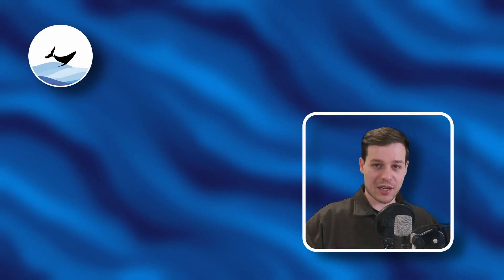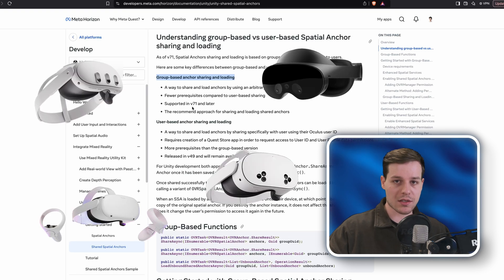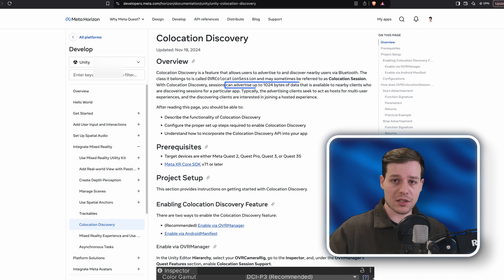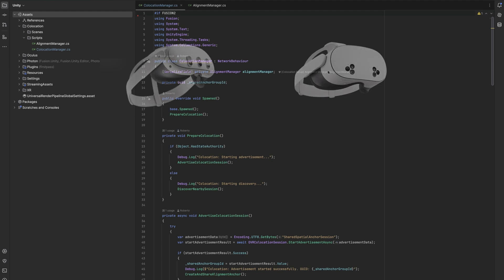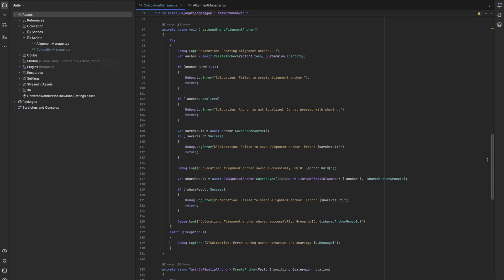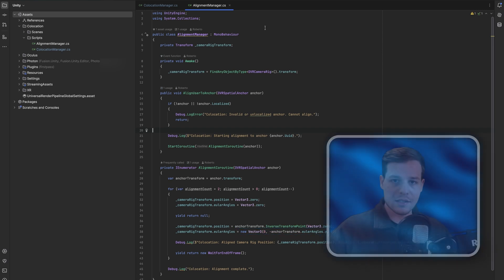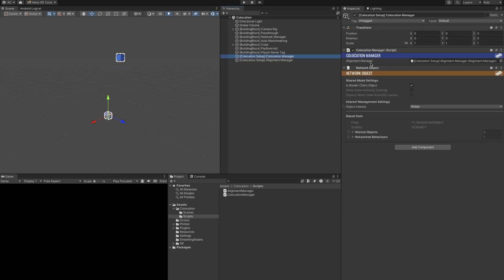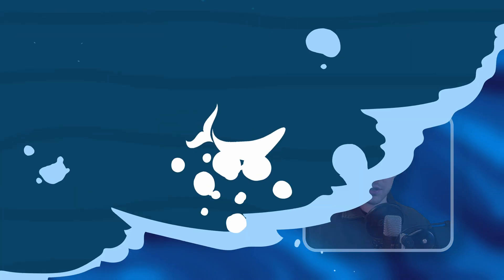Colocation with Meta’s Shared Spatial Anchors & the new Colocation Discovery API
Hi XR Developers! For a long time, arguably the most difficult part about Meta’s XR SDK was dealing with Spatial Anchors and especially sharing them amongst all players in a multiplayer experience to create, what we call, a colocated experience. As of v71, the whole setup has become much easier and most tutorials out there are unfortunately not accurate anymore. I will show you how easy it has become to set up a colocated experience by making this video as concise as possible.

👨‍💻Need help implementing this or any other features into your project? Let me help you out!

00:00 Intro
00:48 Group-based shared spatial anchors
02:23 Colocation Discovery
03:35 Colocation and Alignment Code
07:29 Scene Setup
08:28 Testing
09:14 Outro